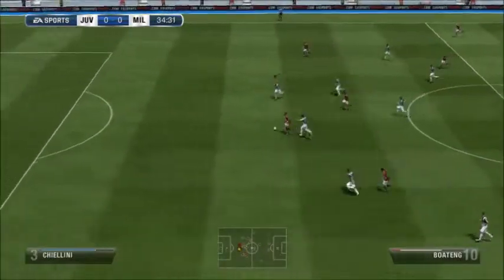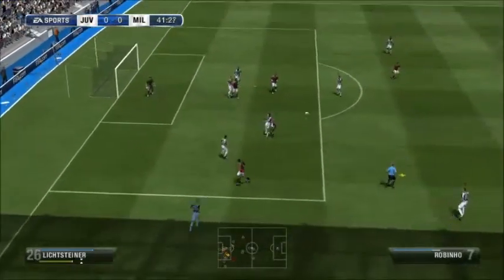R2 - Juventus v AC Milan